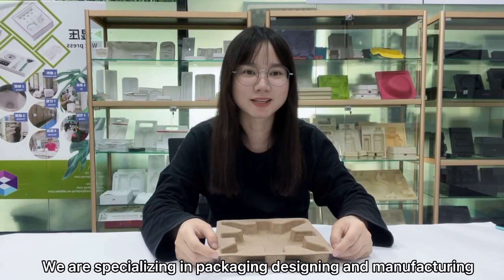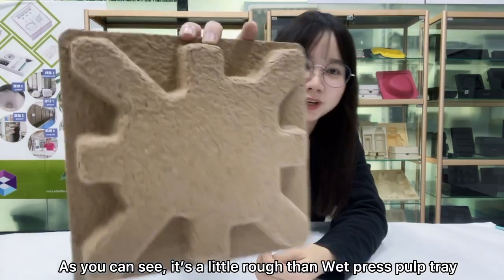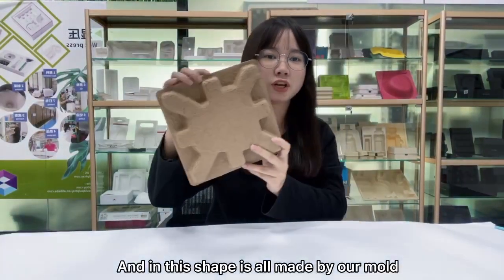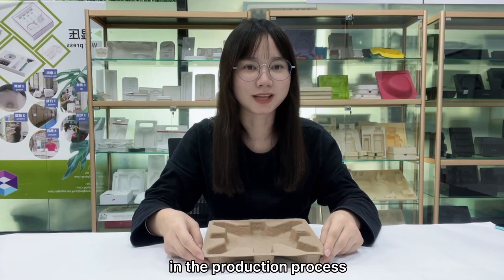Carry Biodegradable Disposable Pulp Mould Paper inner Tray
We are the molded pulp tray factory in China, we provide service as below：
1.Dry and wet press paper pulp tray manufacture
2.Custom and export molded pulp tool mold
3.Professional design and packaging solution